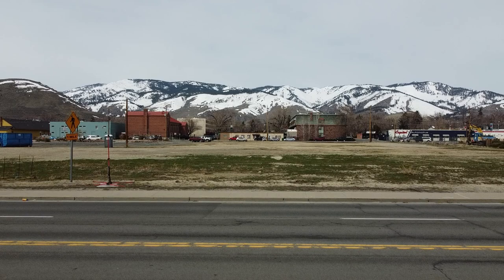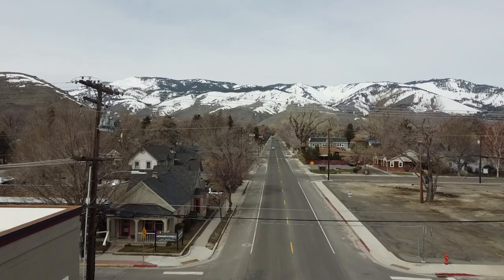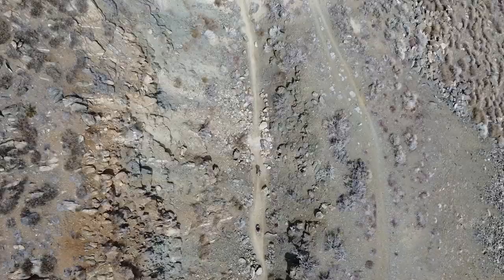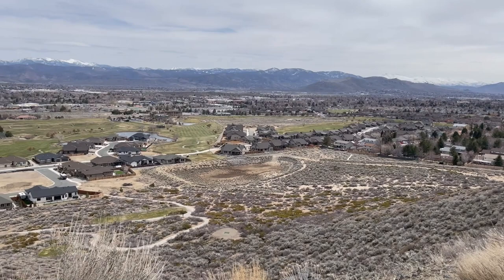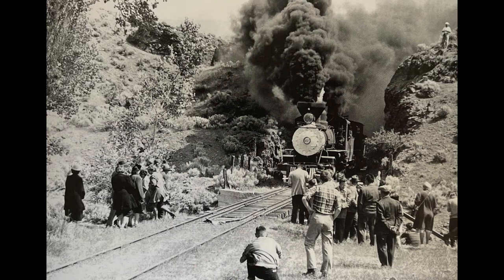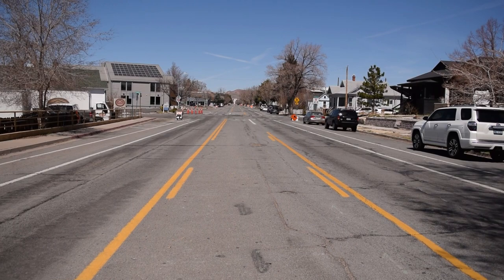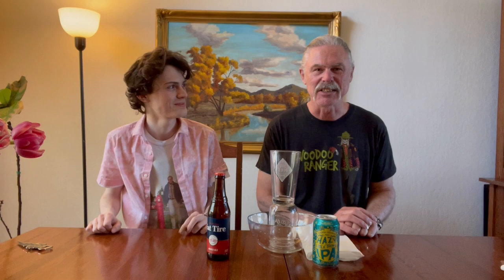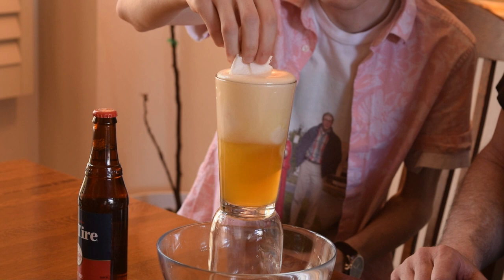See evidence of the V&T train route from Carson City to Reno, and how to properly drink craft beer!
We take you on a historical tour of the old abandoned Virginia and Truckee railroad route from Carson City to Reno.  While the V&T has been reconstructed between east Carson City and Virginia City, if you look closely, you can see the old 1872 railroad bed as it makes its way from the Carson City shops, over the Lakeview grade, through Washoe Valley and on into Reno.  Living in Reno, Nevada is better when you know some of the backstory!   Plus - a quick rundown of how to properly drink a craft beer!   Cheers!